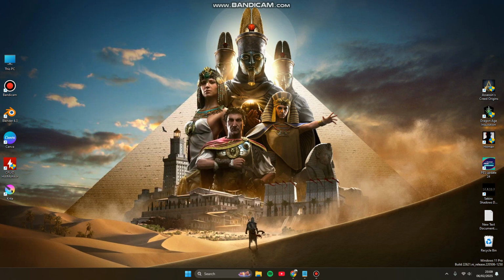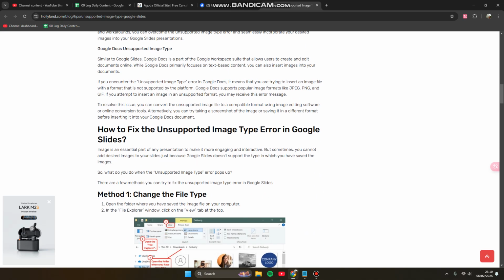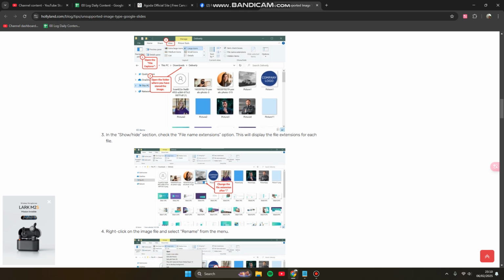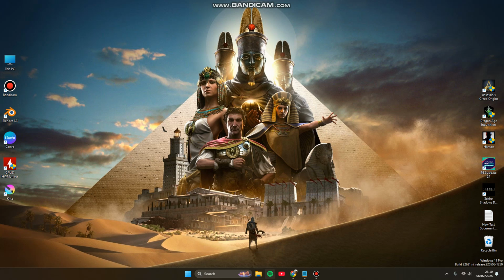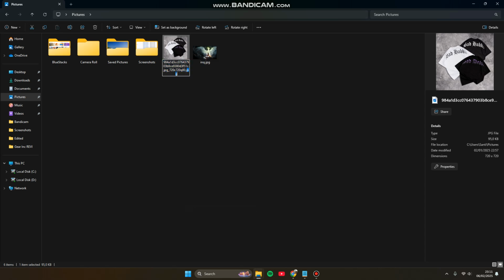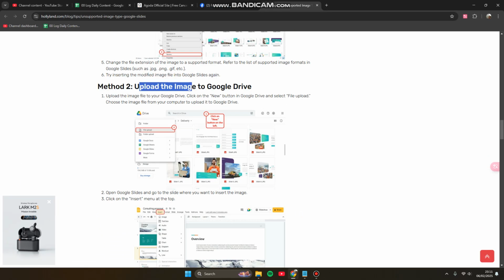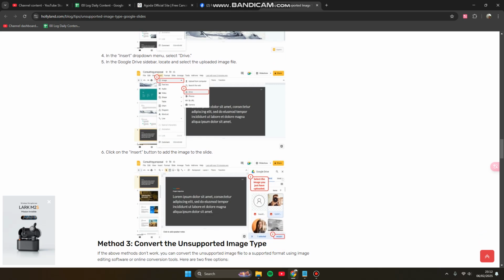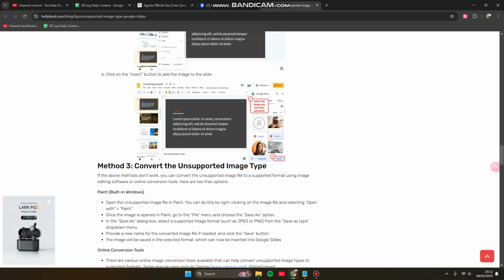😍 QUICKSTART: How To Fix Unsupported Image Type Google Slides Tutorial | Step by Step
How To Fix Unsupported Image Type Google Slides Tutorial | Step by Step.